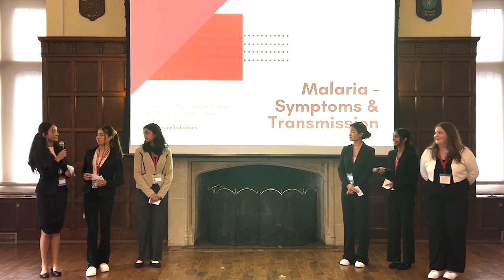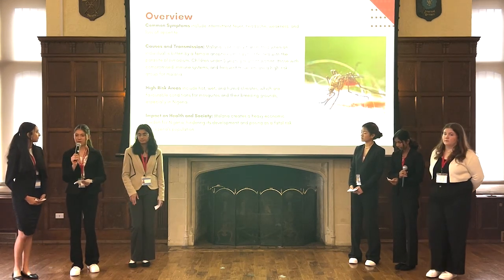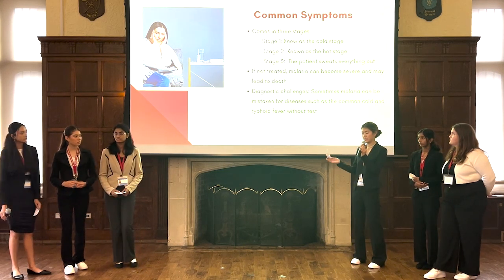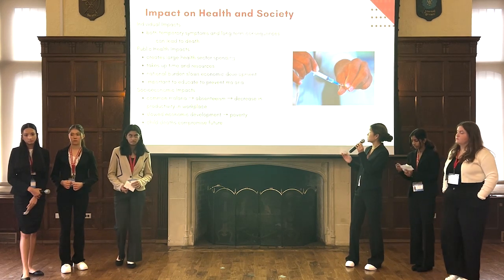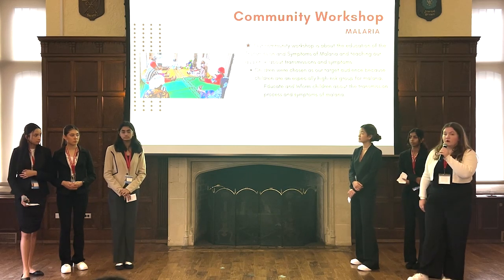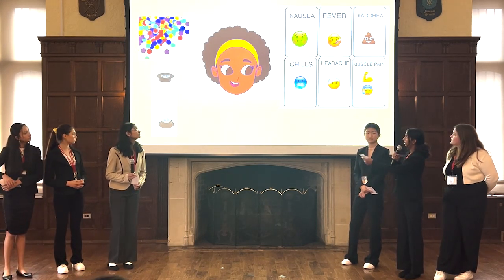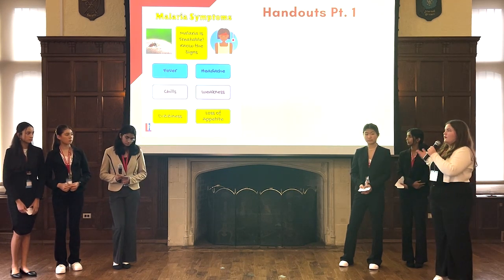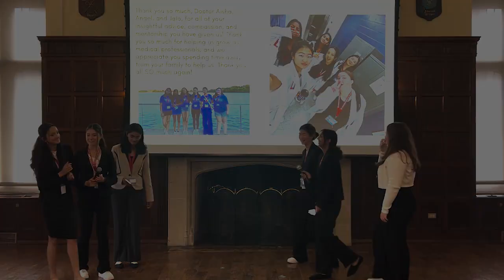2023 Leadership Initiatives’ Advanced Medical & Public Health Internship S4 Presentation on Malaria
Leadership Initiatives is a 501(c)(3) nonprofit organization that partners with outstanding high school students to provide them with hands-on experience that builds their ability to collaborate, communicate, and confidently pursue their futures. As a part of the Advanced Medical & Public Health Internship, interns work with Nagari Medical Clinic in Bauchi State, Nigeria to develop a community workshop to address some of the most prevalent diseases in Sub-Saharan Africa. You can learn more about our programs